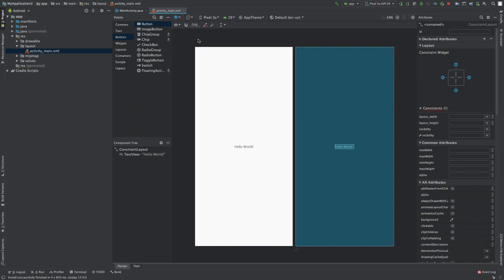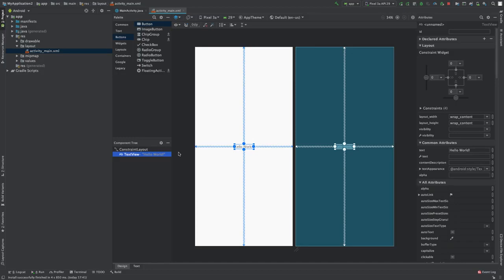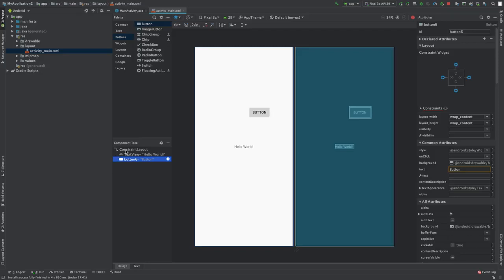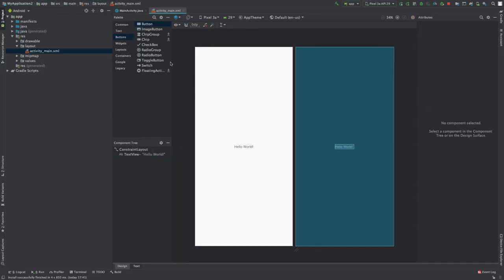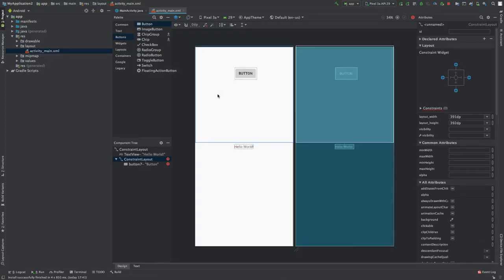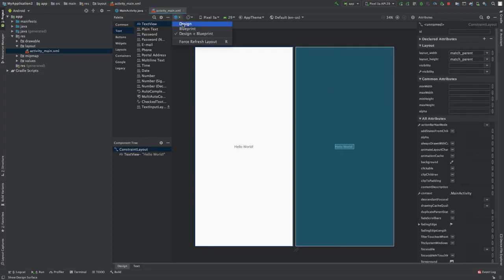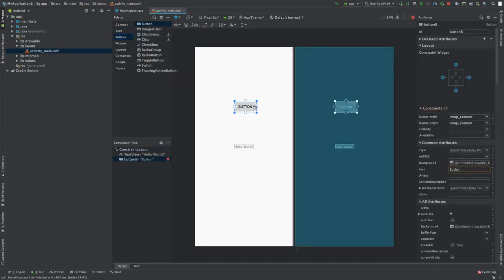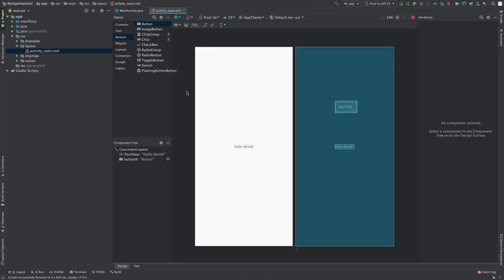Android App Development Tutorial 2021 part 10 Views and Layouts Java